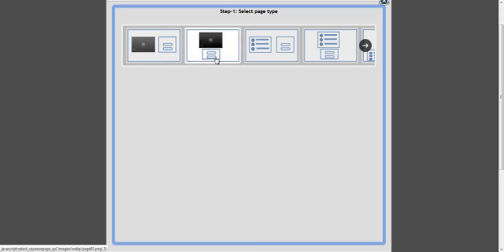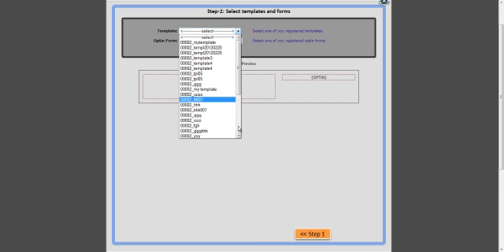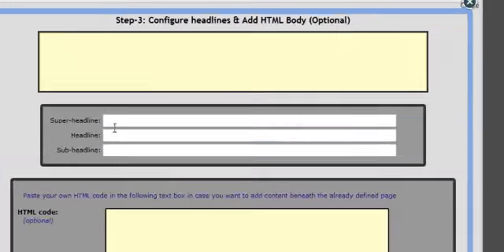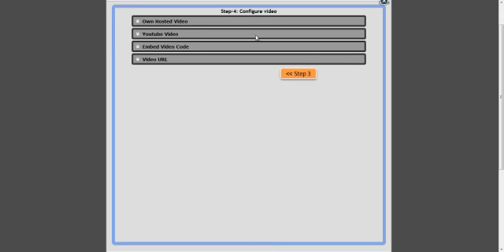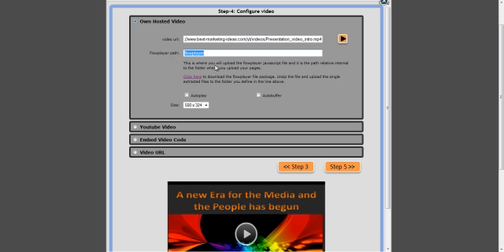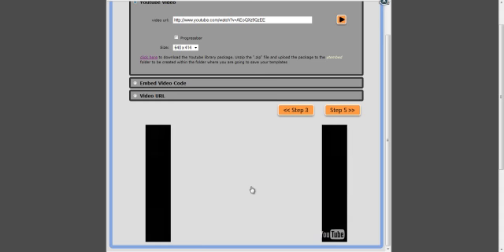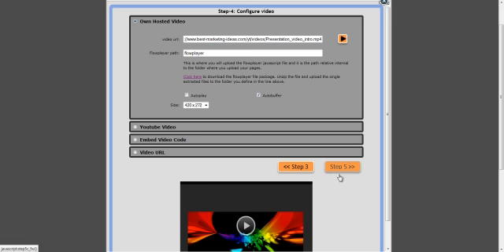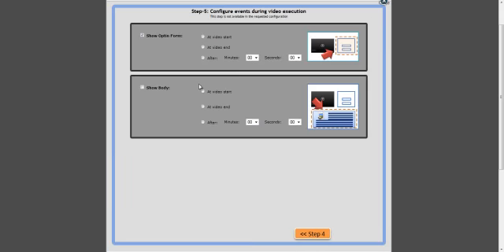video10-page-tutorial: how to create video web pages with WEBP